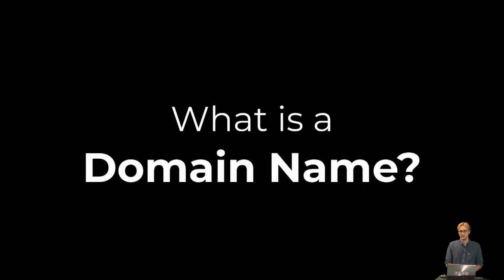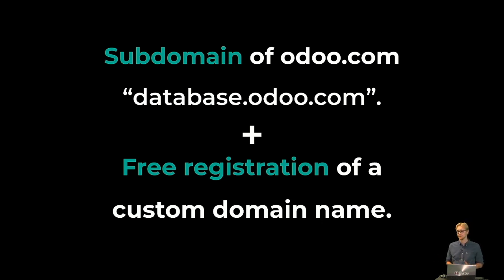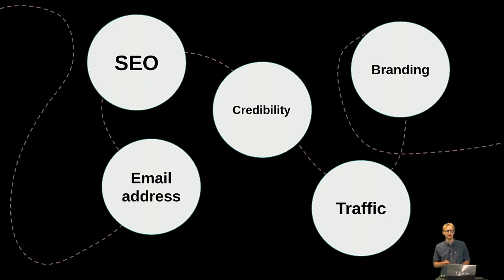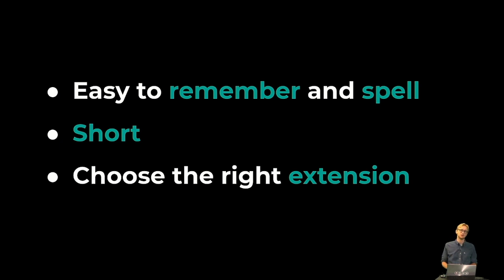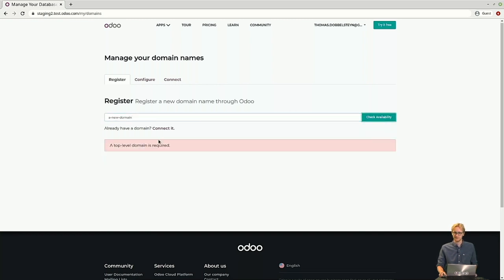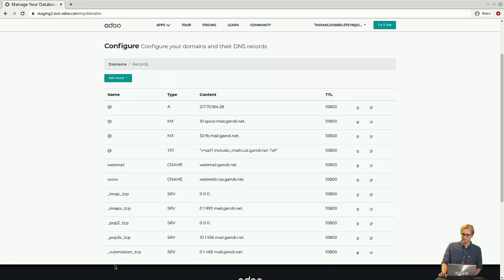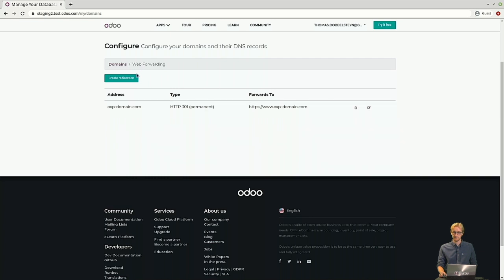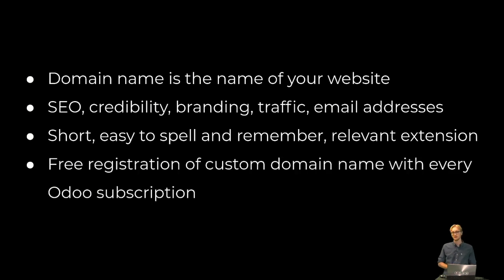Manage Your Own Domain Name with Odoo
Domain names are fundamental. If your domain name matches your company name, it reinforces your brand, making it easier for customers to remember you, and as a result, return. It facilitates word of mouth as buyers more easily remember your name and tell their friends about your company!

In this talk, you will learn about the reasons why to use a custom domain name with an Odoo website. You will also learn how to configure it to work in a unique or multi-website environment.

Join us!